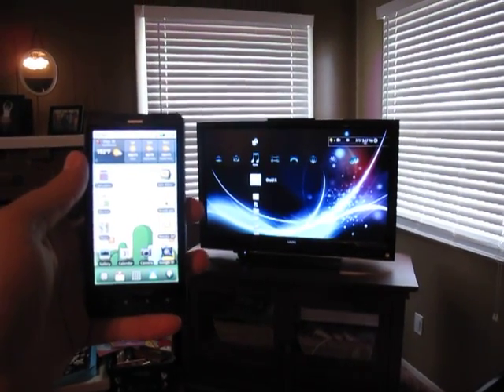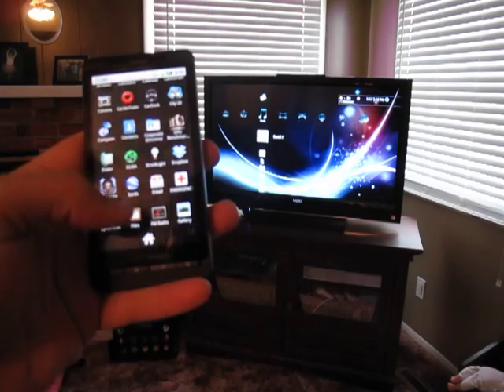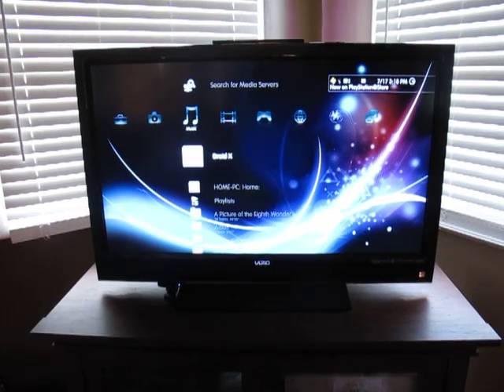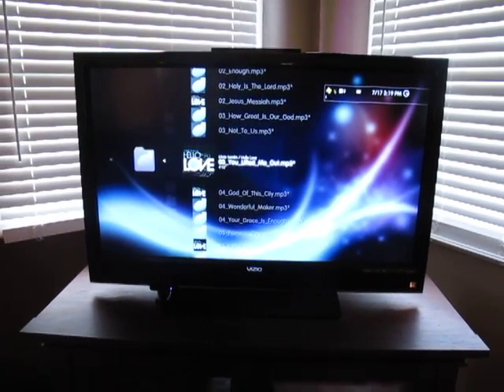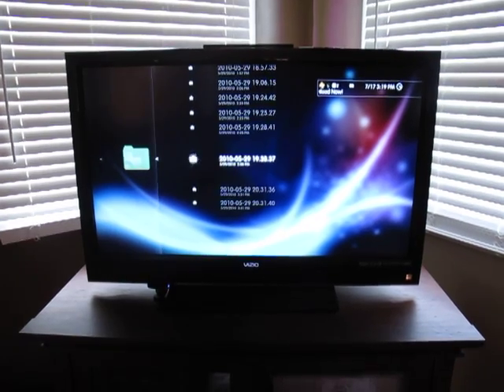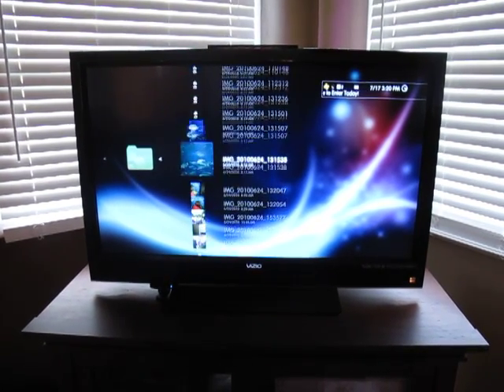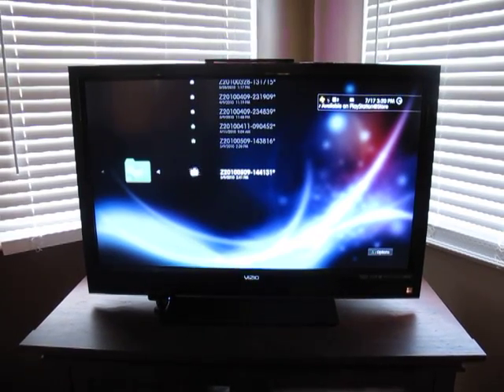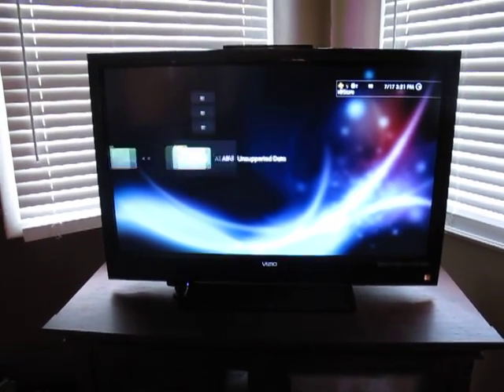DNLA on Droid X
Why plug your Droid X into your TV...when you can just stream it wirelessly!